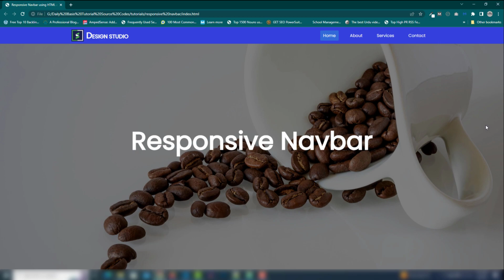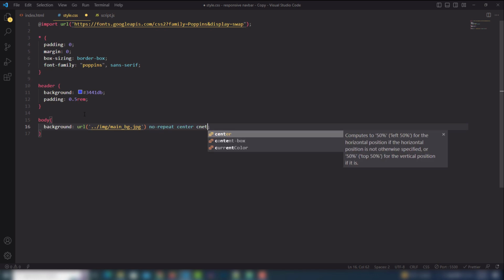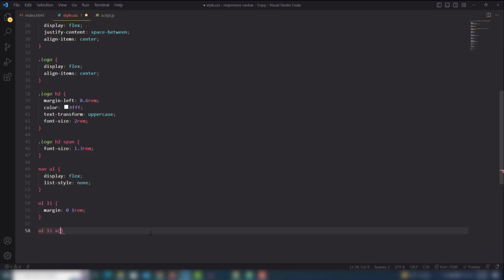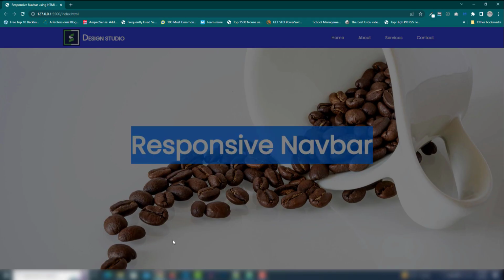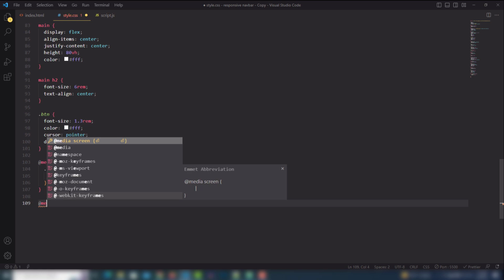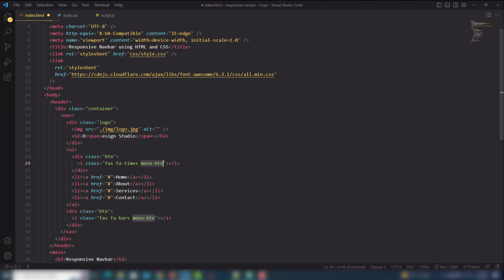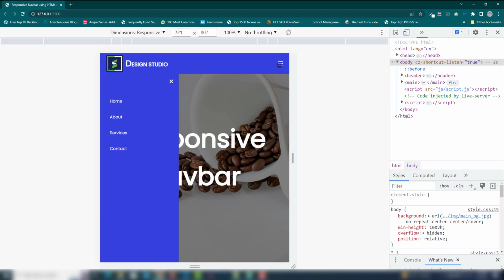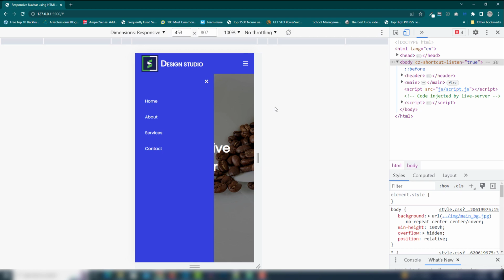How to Make a Responsive Navbar using HTML CSS and JavaScript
hey guys today we are going to learn How to Make a Responsive Navbar using HTML CSS and JavaScript, navbar is very important to display the menus inside that.

every website or web application using navbar inside the website, So, let's look at that to create a navbar from scratch with cool logo.

I've used HTML, CSS and also little bit of JavaScript to create a complete responsive navbar.

after watching the complete video tutorial, you will able to understand everything also you will learn many new things from the video tutorial.